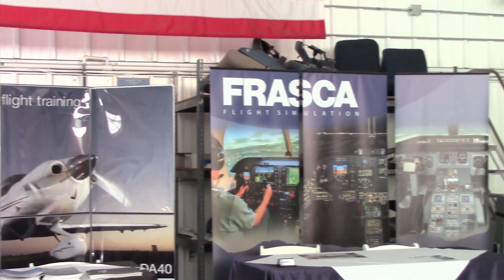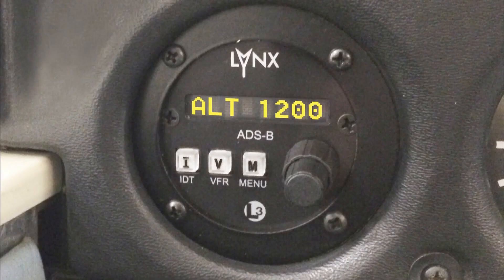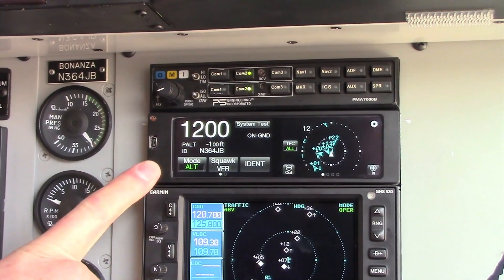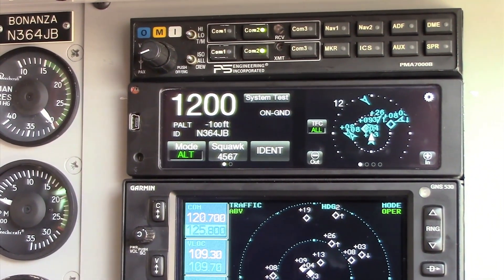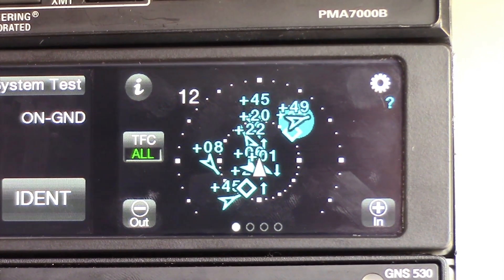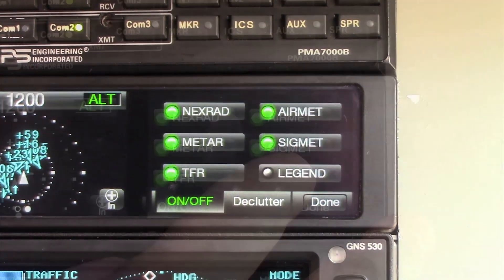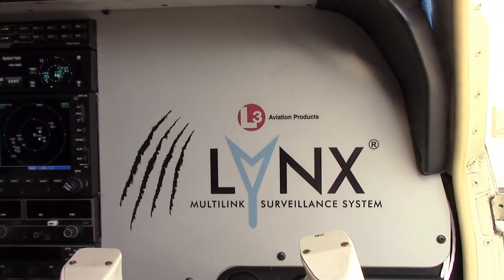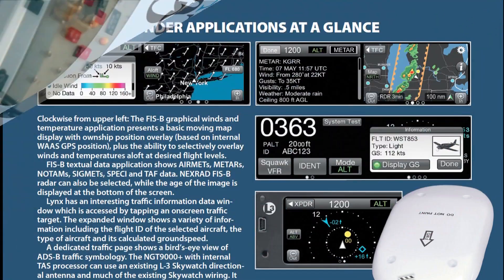L-3 Aviation Lynx ADS-B Solutions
L-3 Aviation was among several ADS-B manufacturers presenting new, mandate-compliant solutions to the flight training community at the 2015 National Training Aircraft Symposium (NTAS) at Embry-Riddle Aeronautical University in Daytona Beach, Florida.  In this video, Aviation Consumer editor Larry Anglisano presents an overview of the Lynx product line with L-3's Todd Scholten.